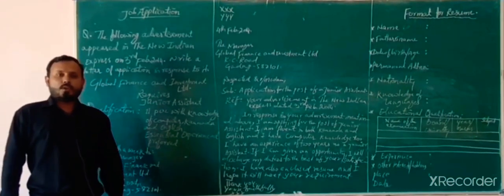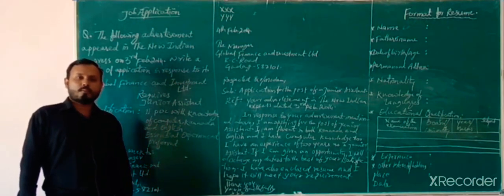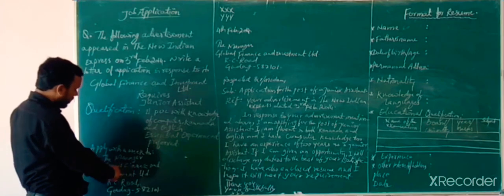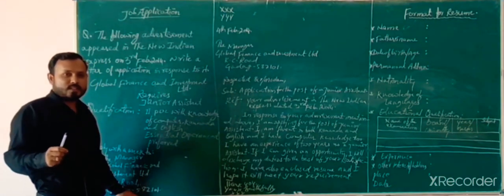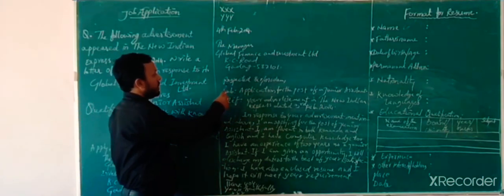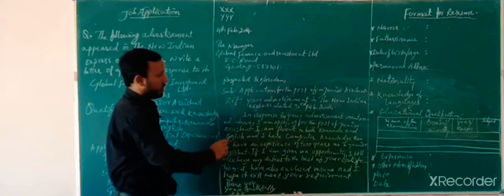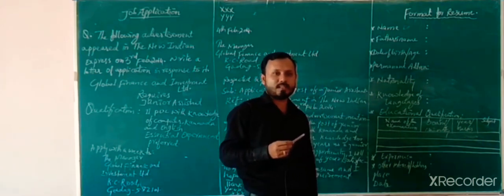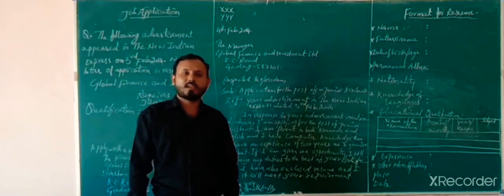Job Application Letter part 2,Presented by Md Ghulam Rabbani.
Highlight of Job Application Letter.